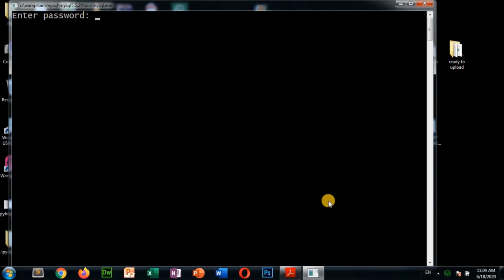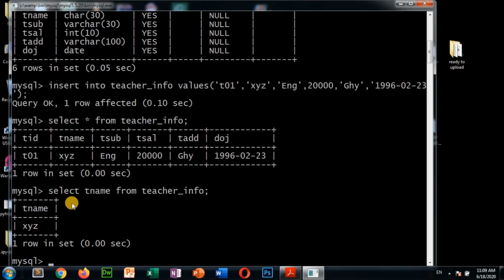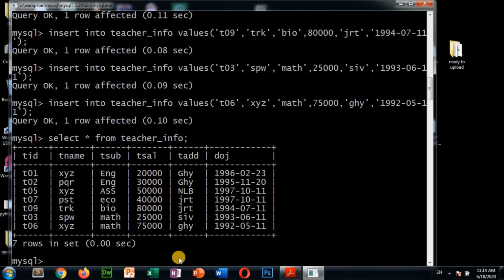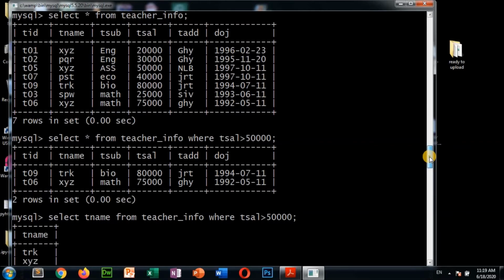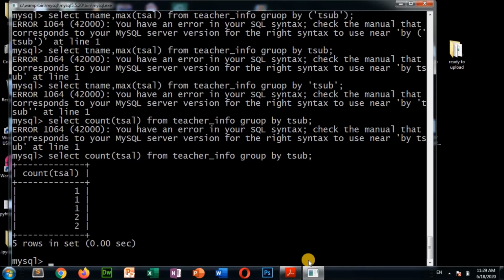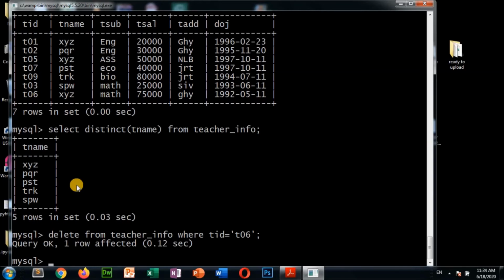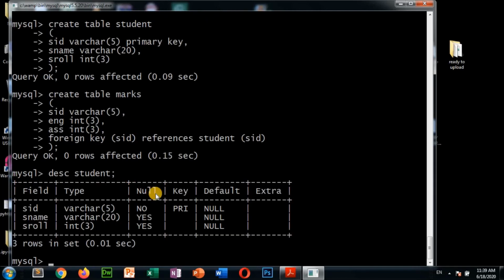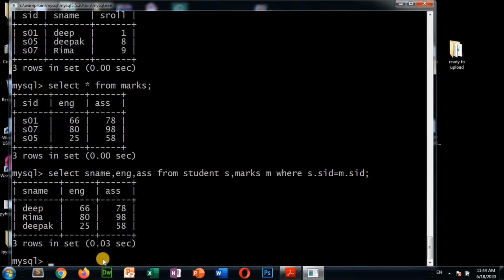Database concept and SQL | Informatics Practices| Python | CBSE | Class 11 | part 2 | 2020-21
Introduction to computer and computing: evolution of computing devices, components of a Computer System and their interconnections, Input/Output devices.Computer Memory: Units of memory, types of memory – primary and secondary, data deletion, its recovery and related security concerns.Software: purpose and types – system and application software, generic and specific purpose software.

Unit 2:
Class 2 (basic python programs)

UNIT 4
class 1 Database concept(DB,table queries) part-1
class 2 Database concept(DB,table queries) part-2